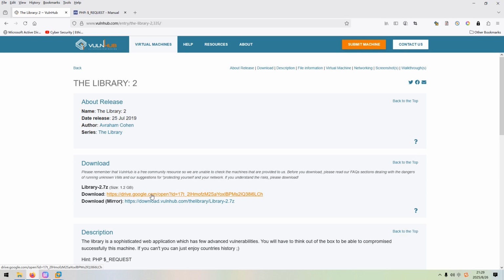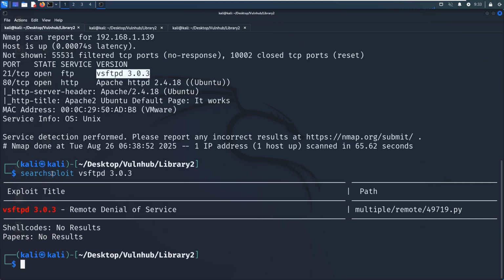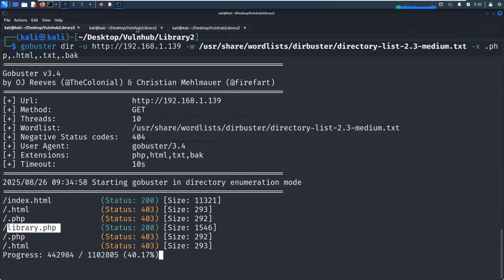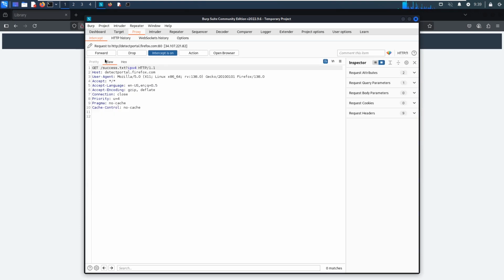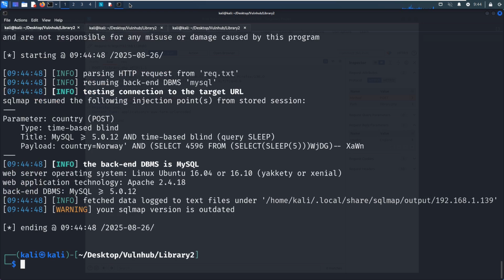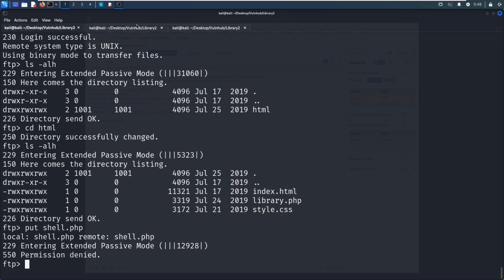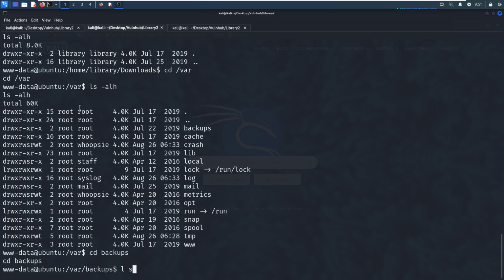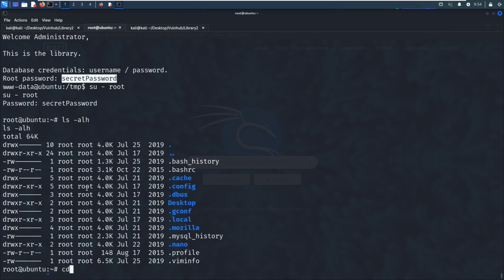Library:2 VulnHub Walkthrough | Exploitation, SQL Injection & Privilege Escalation (CTF Guide)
Library:2 VulnHub Walkthrough | Complete CTF Exploitation Guide 🔐

In this video, I’ll take you through the Library:2 machine on VulnHub, step by step — from enumeration and exploitation to privilege escalation. This machine is rated as intermediate, but with the right approach (and remembering the creator’s hint about $_REQUEST 😉), we can root it successfully.

📌 What you’ll learn in this walkthrough:

Finding the target IP with netdiscover

Running full port scans with Nmap

Web application enumeration with Nikto and Gobuster

Exploiting SQL Injection with BurpSuite + SQLMap

Gaining credentials and leveraging FTP access

Uploading a web shell and getting a reverse shell

Using LinPEAS for privilege escalation discovery

Reading sensitive files to get root access

This walkthrough is perfect if you’re:

Preparing for OSCP or penetration testing certifications

Practicing real-world ethical hacking skills

Looking to improve your CTF enumeration and exploitation techniques